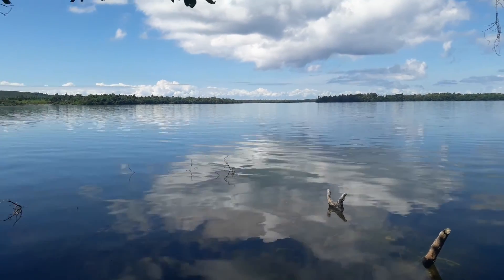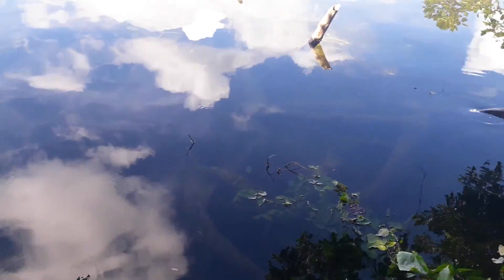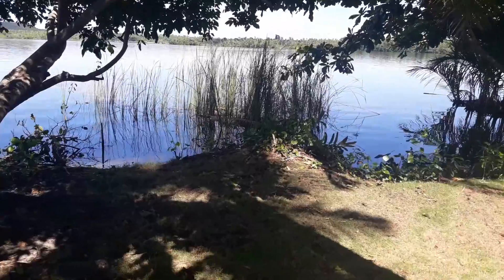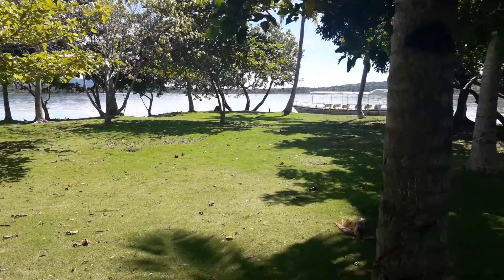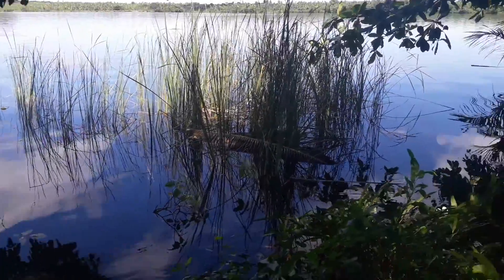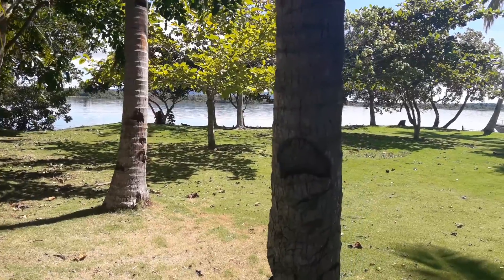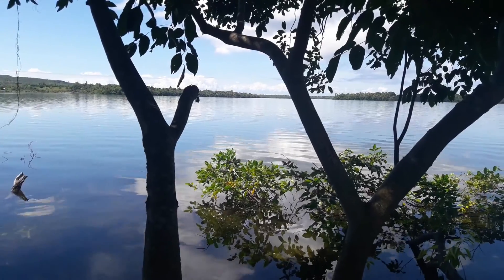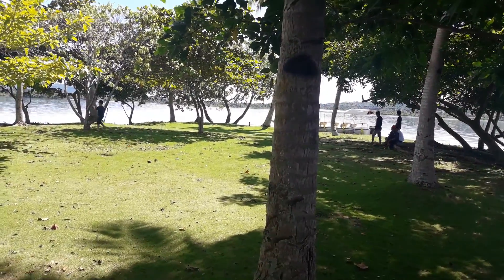Island in Lake Danao, Camotes